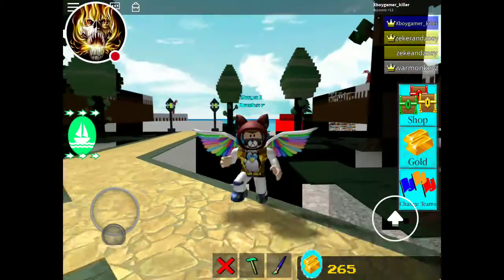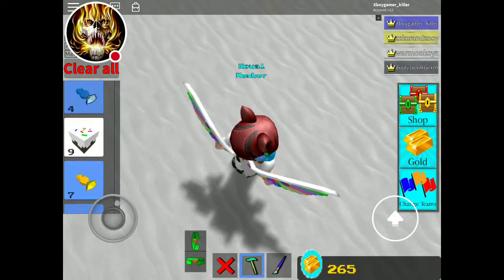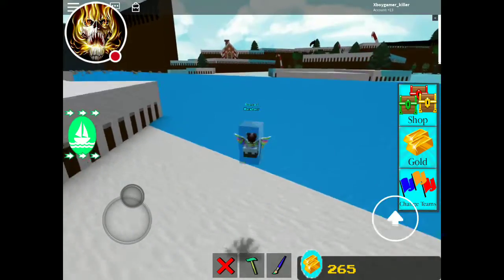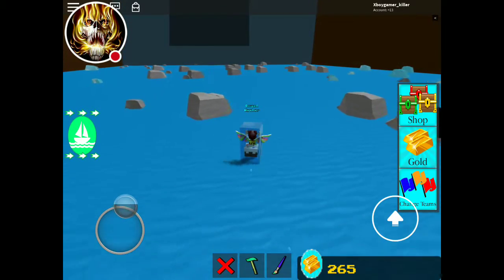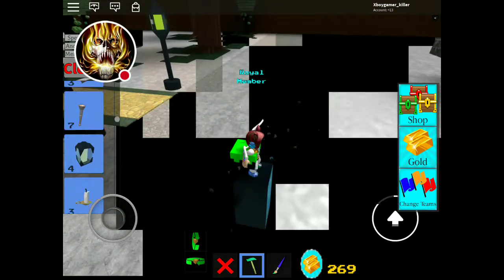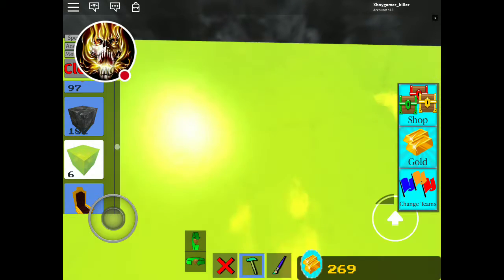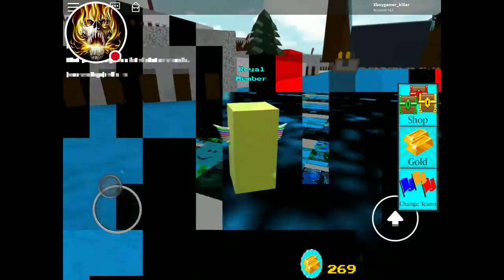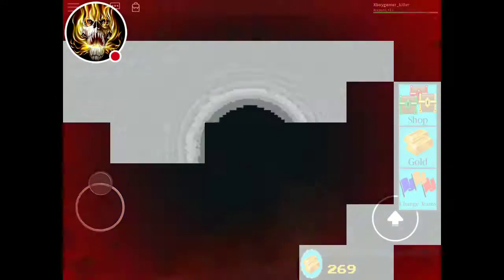How to be a block in build a boat (need a cake)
U need a cake